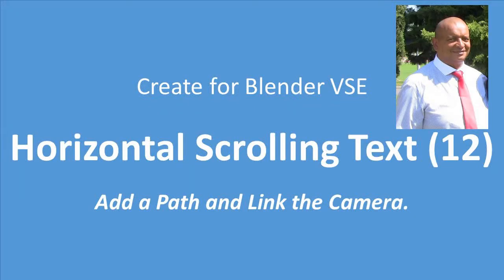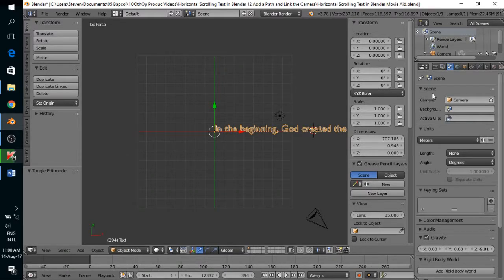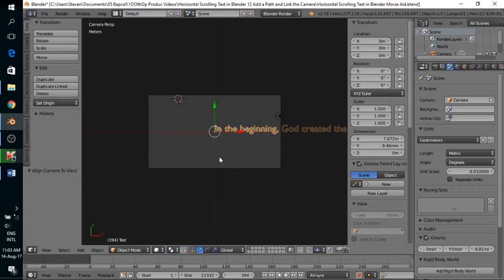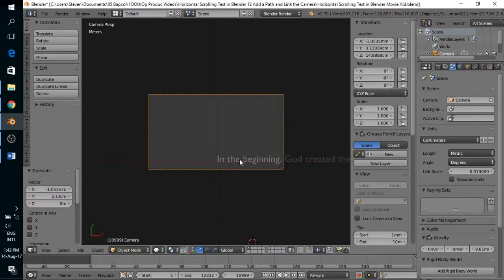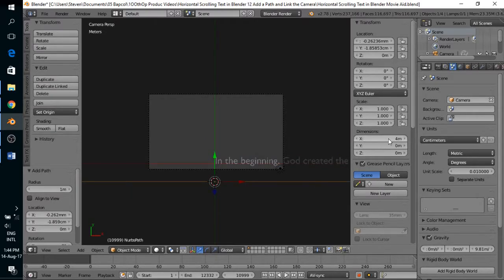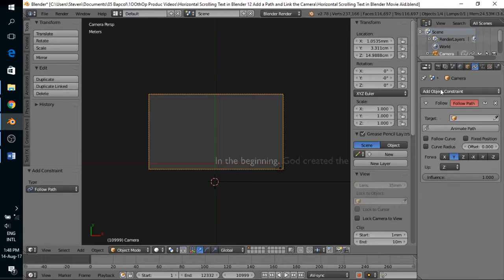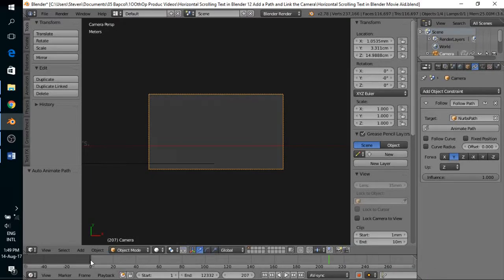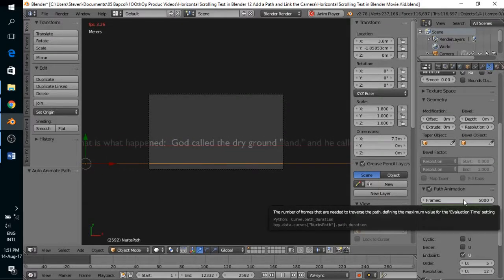Horizontal Scrolling Text in Blender #12 Add a Path and Link the Camera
Tutorial is a broad introduction about working with text in Blender 3D Default Window with the ultimate aim of creating horizontal scrolling text for the Video Sequence Editor (VSE).  This course for beginners and people at intermediate level.
More specifically this video shows how to add a path and link the path to the camera.